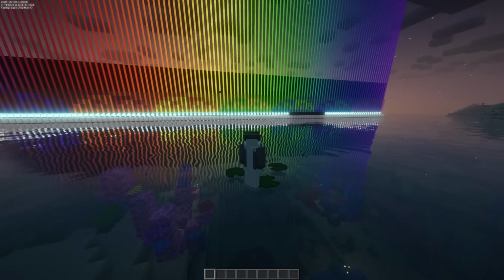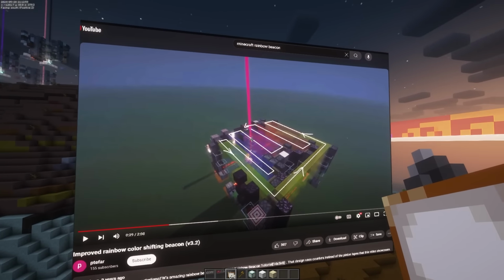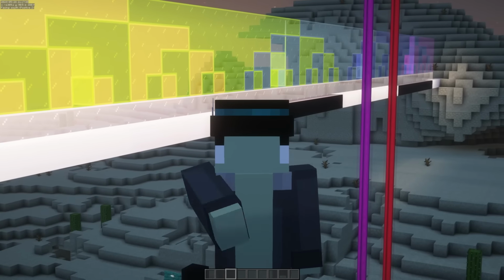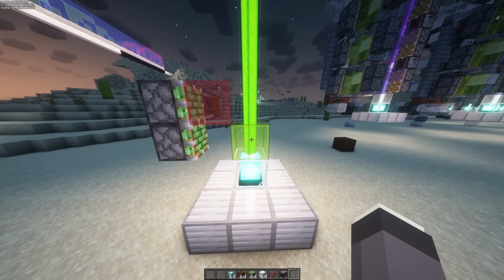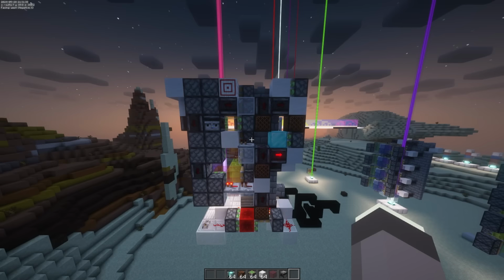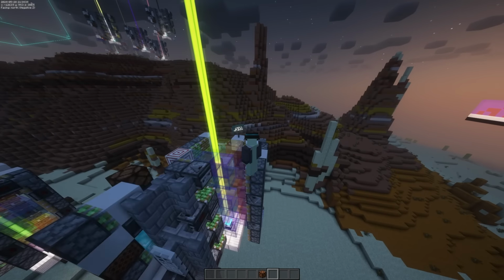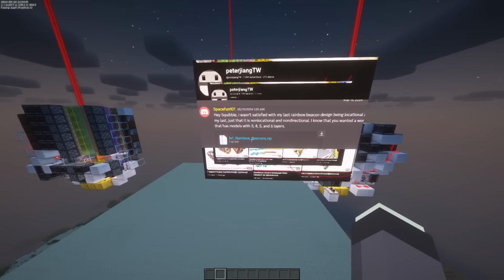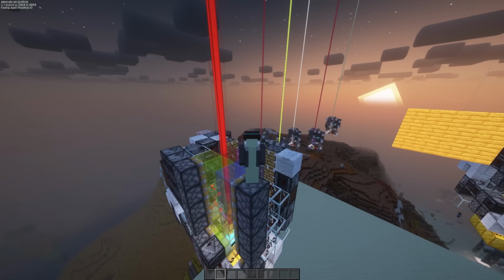Remaking the Rainbow Beacon with Redstone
For some reason, there appears to be some delay when beacons are able to apply all new glass colors to their beam every tick whenever I make the machine that interacts with the beacon taller than 10 blocks. It's briefly mentioned in some other beacon video that I can't quite recall, and I'm not sure why it happens.

0:00 - Intro
0:56 - Feed Tape systems
5:16 - My approach
8:27 -  cycling stuff
9:11 - Versatility
9:55 - 2by2's
12:00 - Other designs

Texture Pack Details:
Vanilla Tweaks(This affects mainly everything involved with 3D-ifying components and see through scaffolding and the Dark Mode GUI), Ph1lza’s Diamond Netherite Highlights Pack, some random netherite elytra pack you can probably find by googling.

Shader Details: I use Complimentary Reimagined, on the mod Iris Shaders. Complimentary Shaders is similar and also great.
The World is generated using the Terralith Datapack.

Mod Details: [1.20.1] (MODPACK: Fabulously Optimized), Isometric Renders, owo-lib, MaLiLib, Litematica, Tweakaroo, TweakerMore, World Edit, WorldEditCUI, MiniHUD, Carpet, Pistorder.